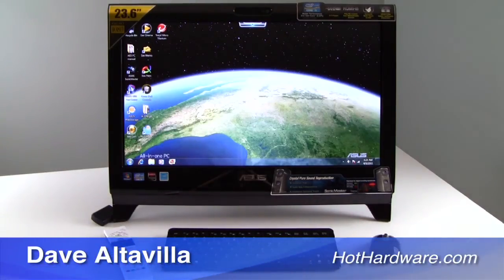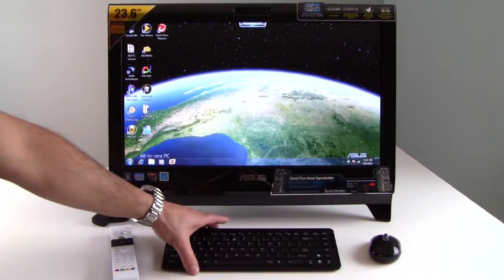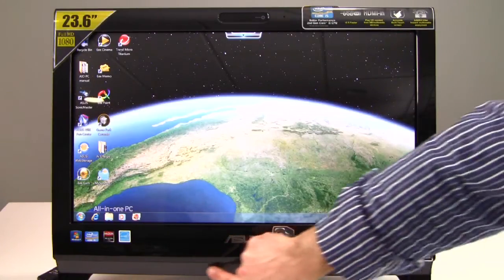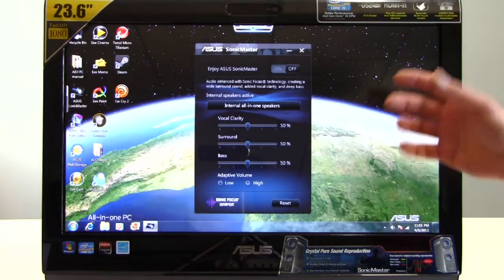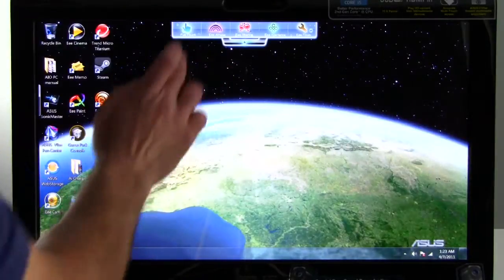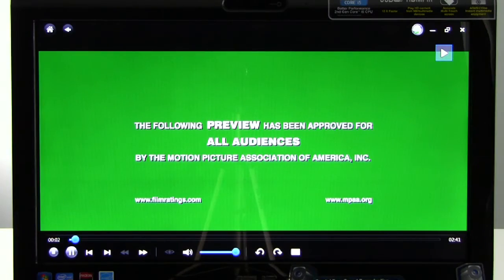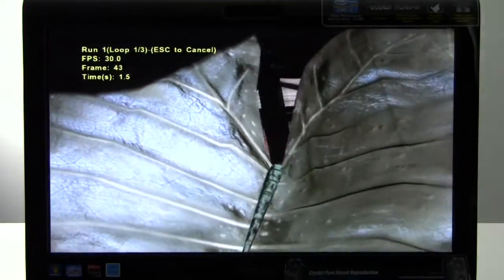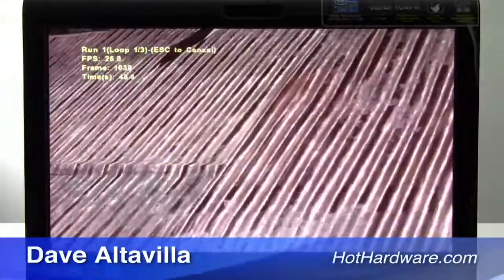Asus 2400ET All In One Desktop PC with Intel Sandy Bridge Review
This Asus all-in-one system is a great option for buyers who want a PC that can handle multimedia tasks but aren't interested in heavy gaming. The 23.6" display panel is good enough for users who don't prioritize exact color reproduction and the integrated audio speakers are decent for a system of this type. The 6GB of RAM can be upgraded should users find themselves needing to do so, though we doubt this will be necessary anytime soon.